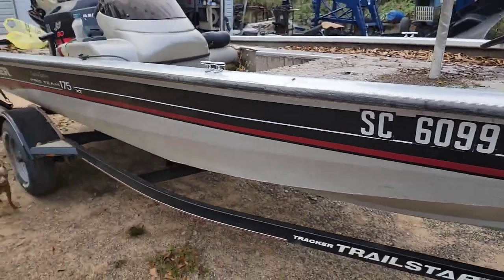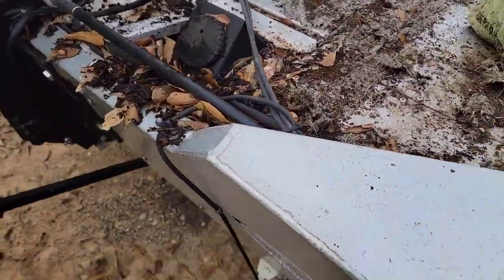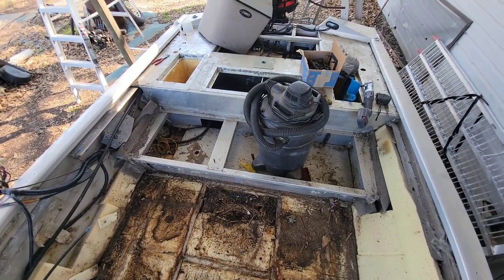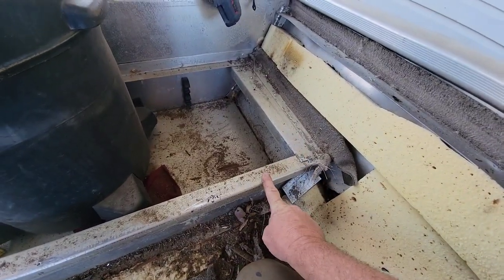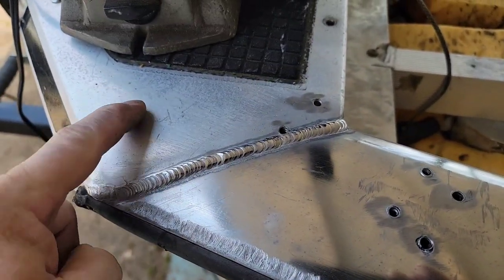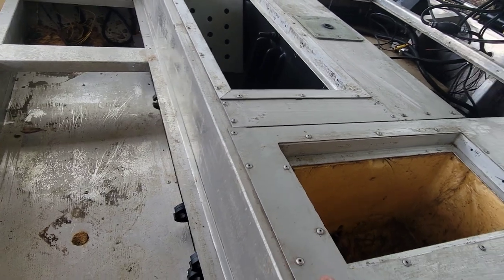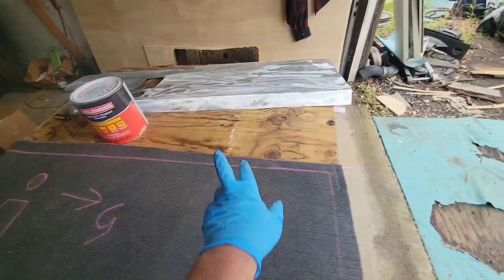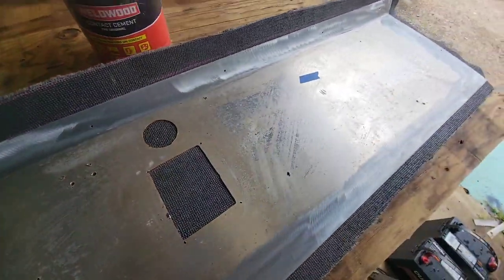Free boat carpet install like factory new ,Bass Tracker restoration Pro Team 175 special edition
, how I installed new carpet in my Bass Bass Tracker 175 pro team special edition restore carpet install, please check out my other videos to see before and after of the full rebuild restoration of my free bass boat